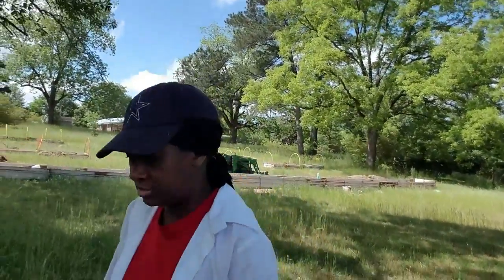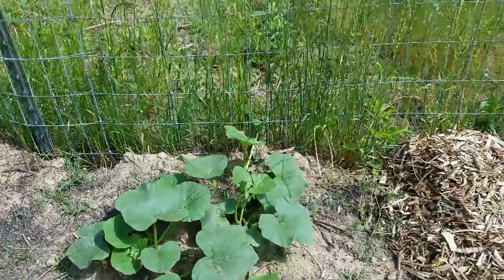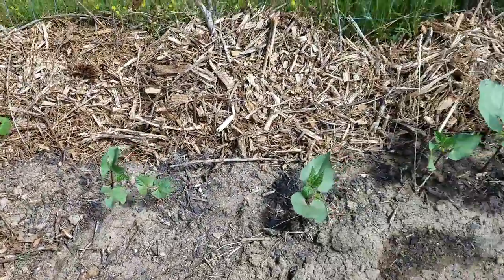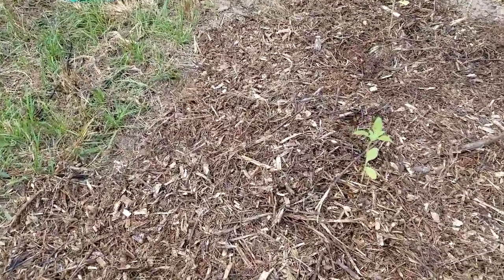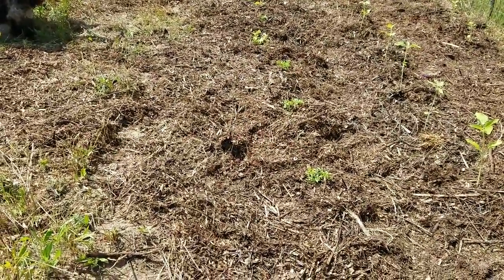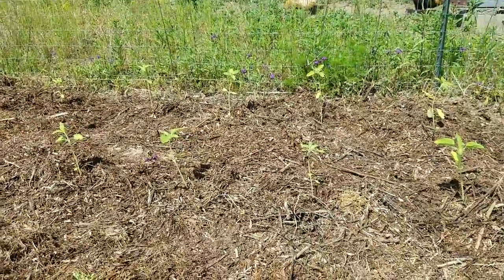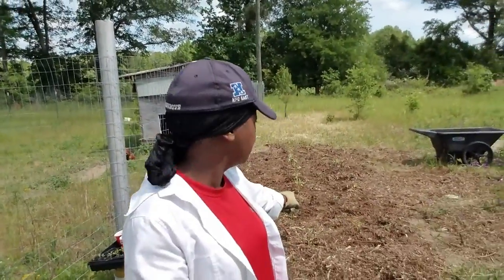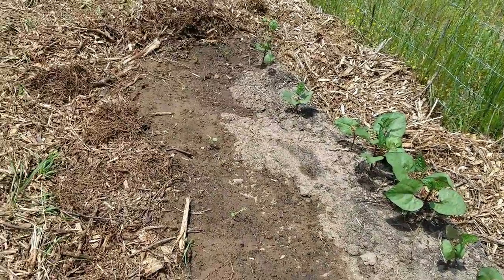Planting Purple Podded Pole Beans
I've planted more purple podded pole beans, created a new mini garden for the sunflowers and the melons. I'm excited about the Yamato Cream water melon and the Charleston Grey. Praying for a great harvest.